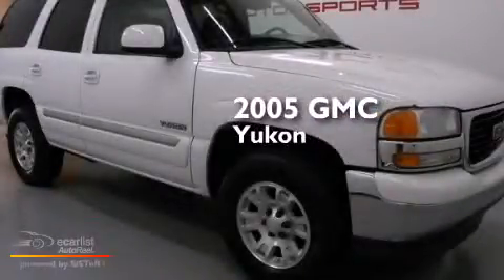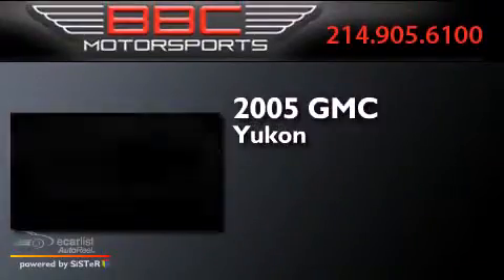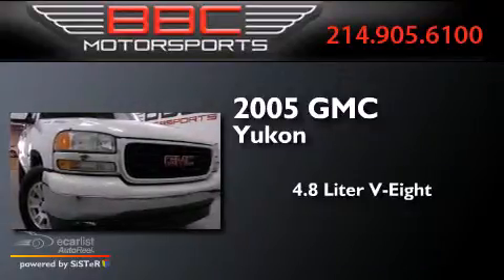Preowned 2005 GMC Yukon Dallas TX 75207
We have been honored to serve the Dallas TX area , we promise that your experience at our dealership will exceed your expectations ! Year : 2005 Make : GMC Model : Yukon Engine : 4.8L Vortec 4800 V8 SFI Engine Trans . : Automatic Miles : 135,374 Interior : Other BBC Motorsports 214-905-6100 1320 Chemical Suite B-2 Dallas , TX 75207